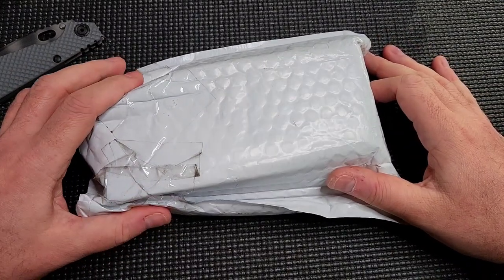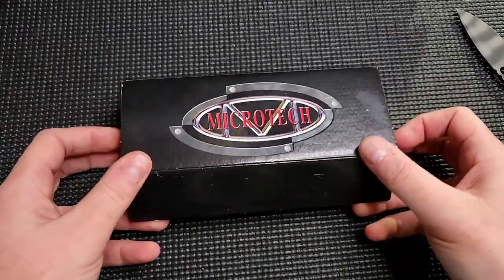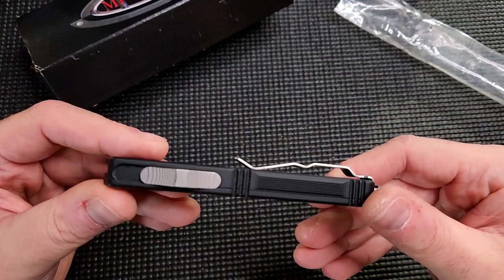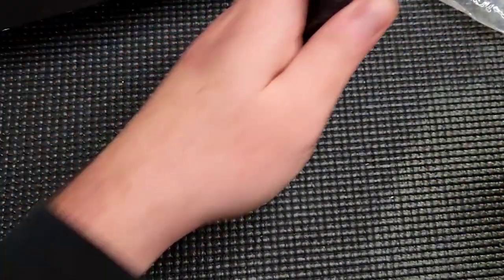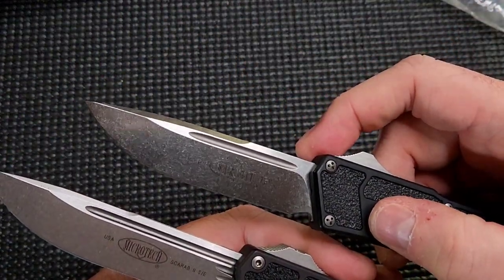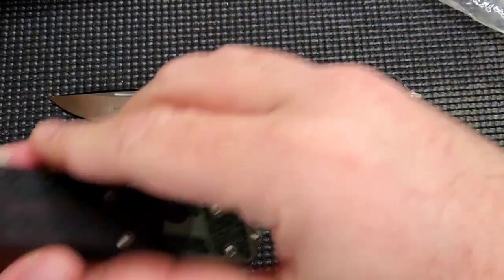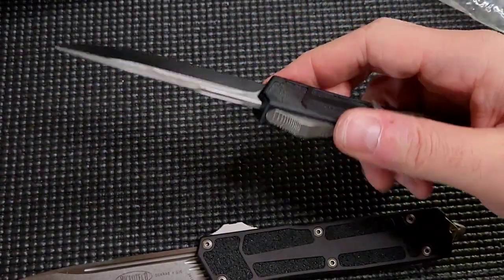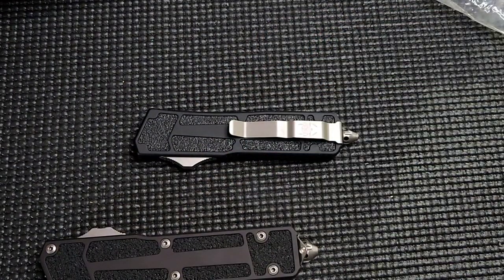Old School QD Scarab unboxing | Microtech Time Capsule (2014)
Scored this awesome QD scarab from August of 2014. You can see how it's cool by the way that it is.